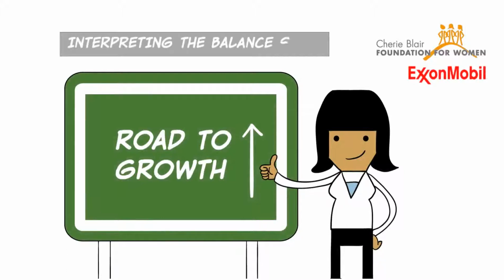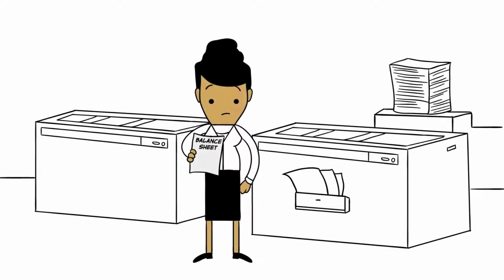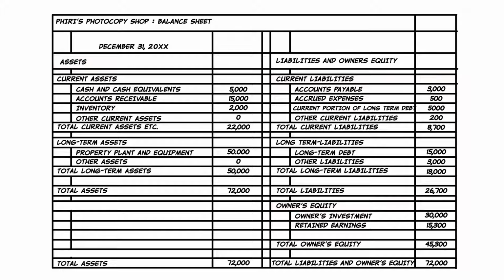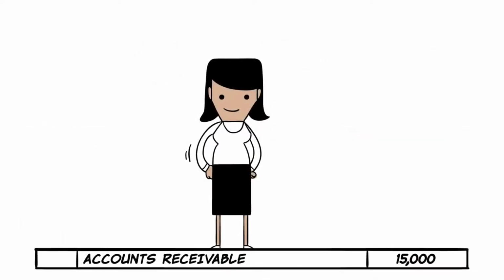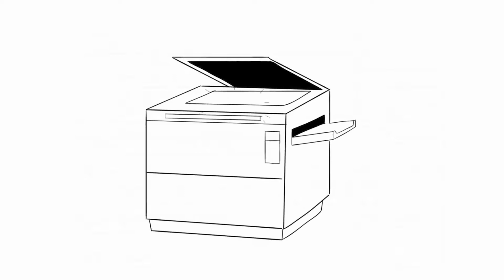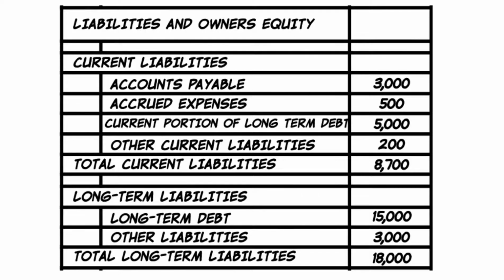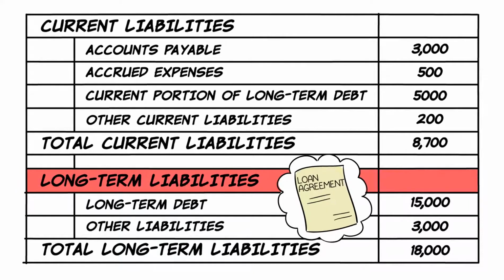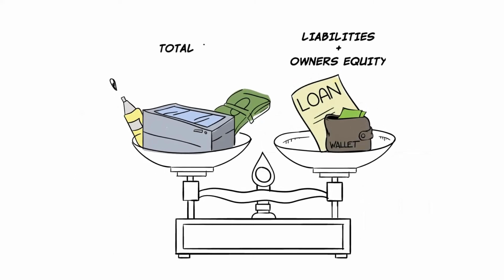Week 3: Module 5--Interpreting the Balance Sheet--Nigeria: Part 1 of 3